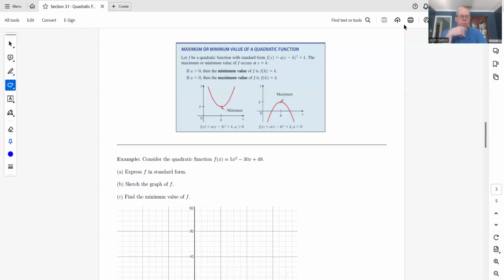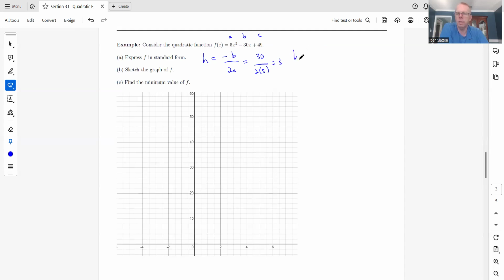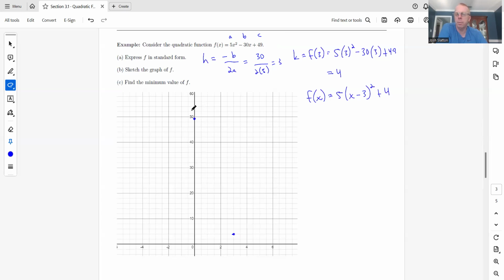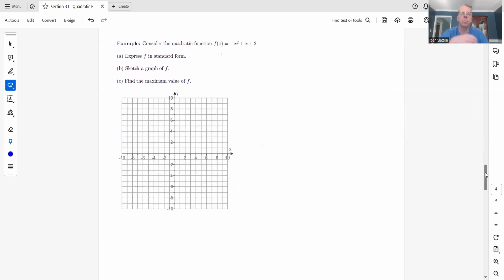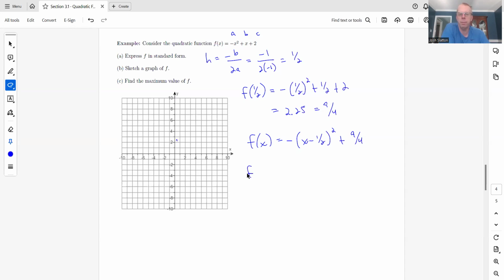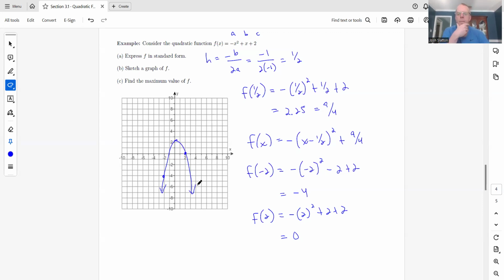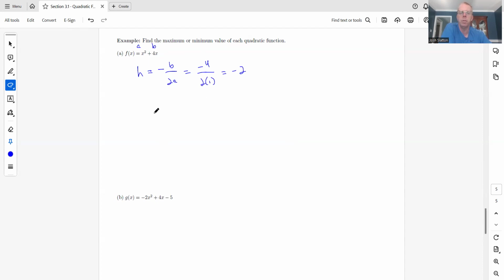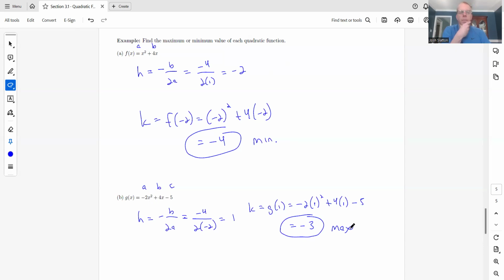Section 3.1 (Part 2) - Maximum and Minimum